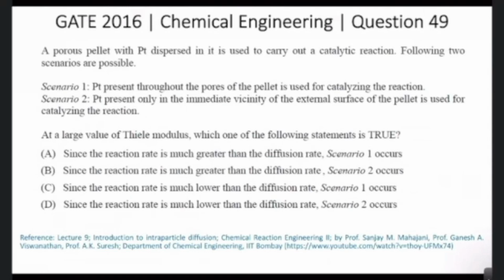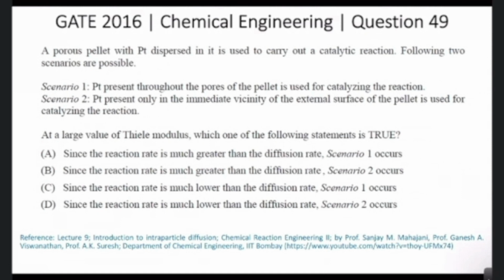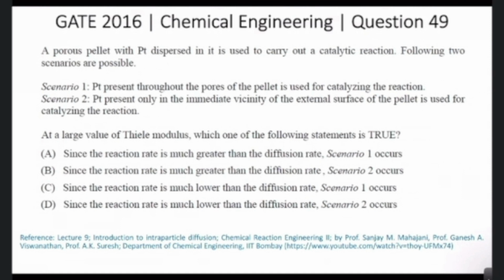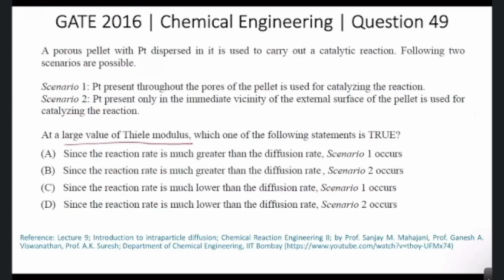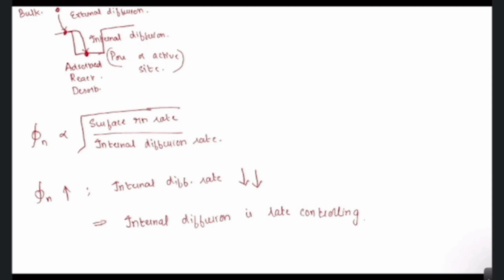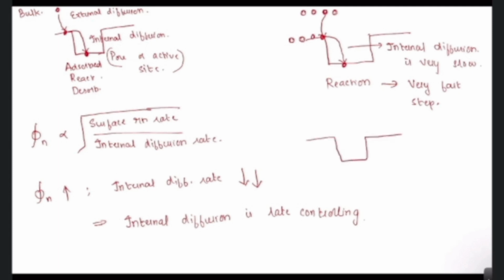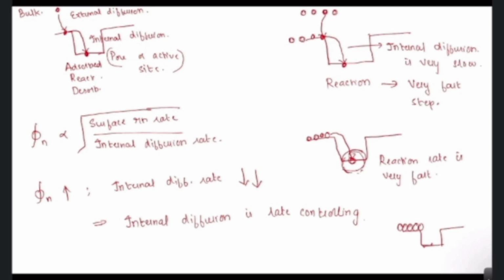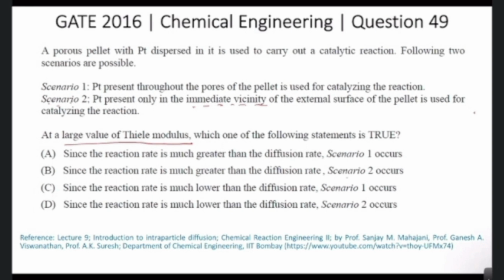Q49 CH 2016